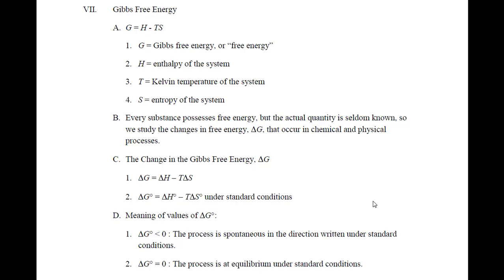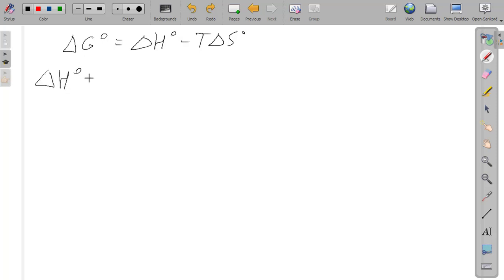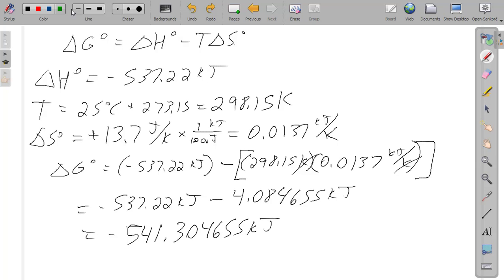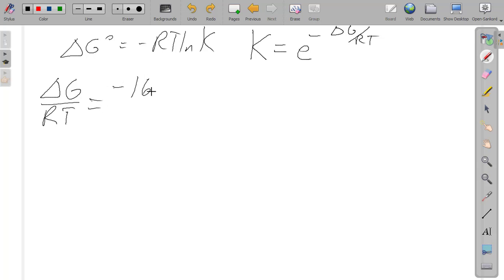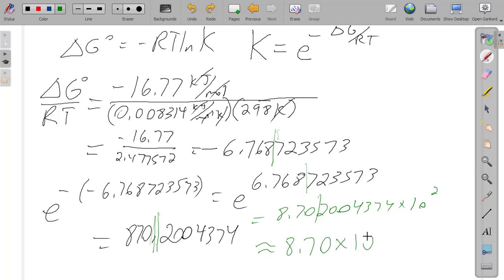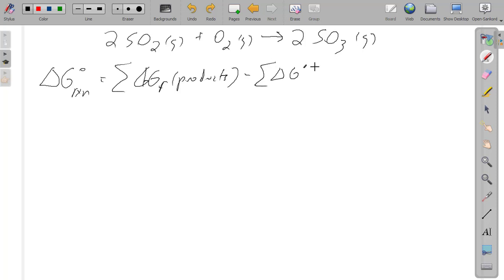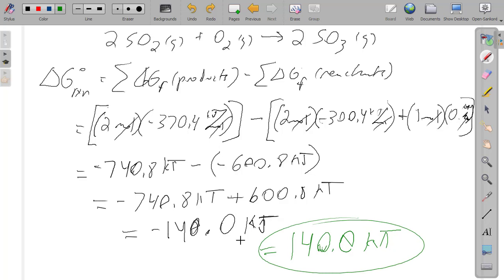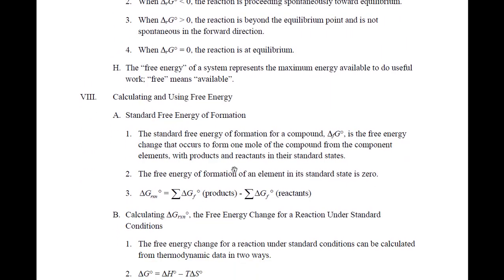CHM 106 Chapter 18 Video Outline Lecture 02